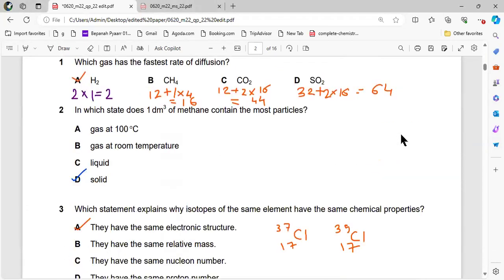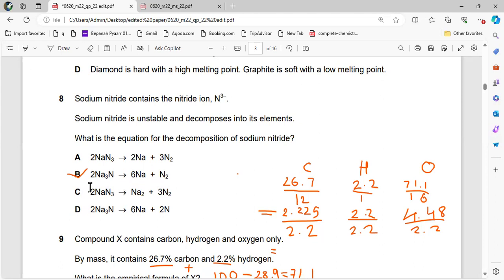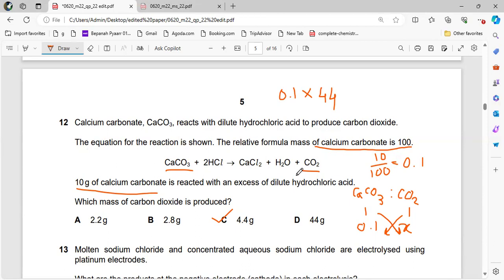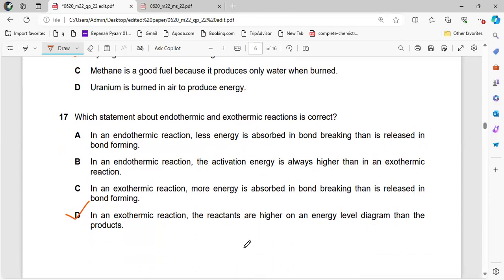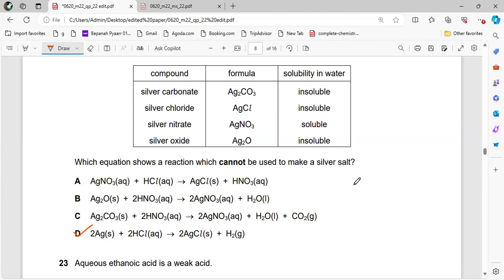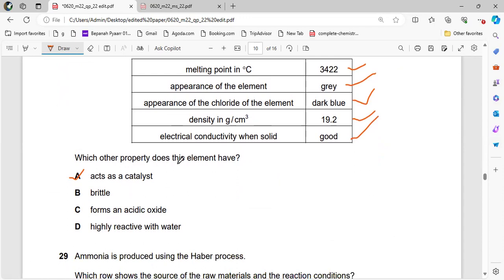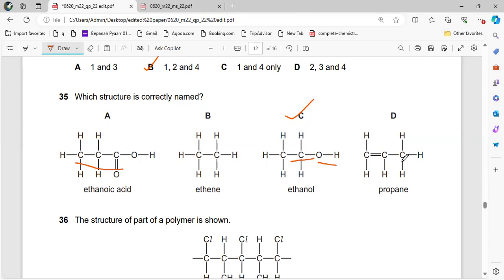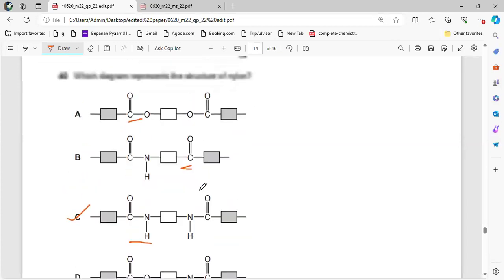0620 m22 MCQ qp 22 CHEM Igcse paper 2 Extended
Questions explained with calculations